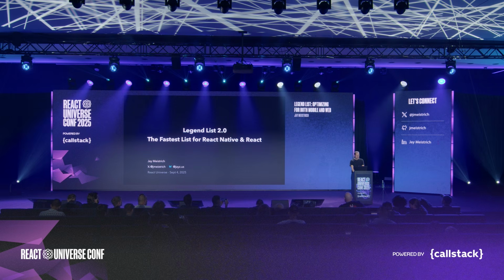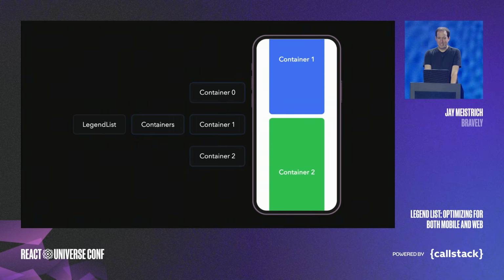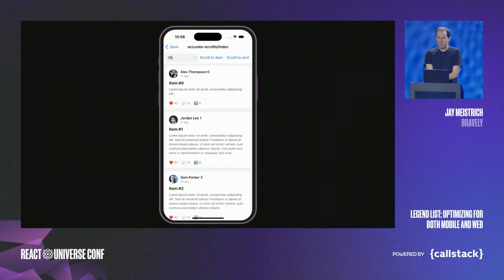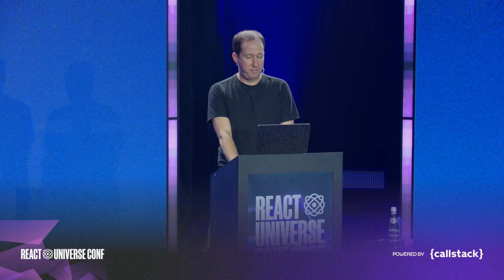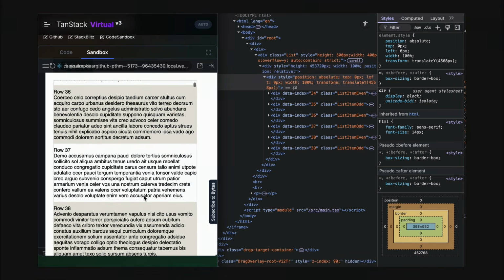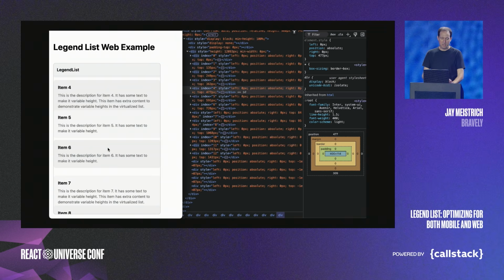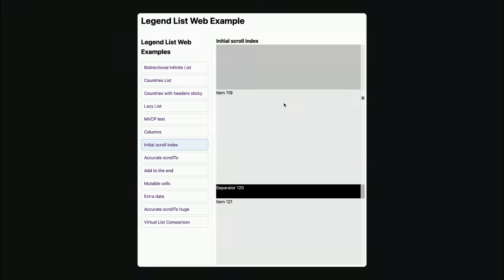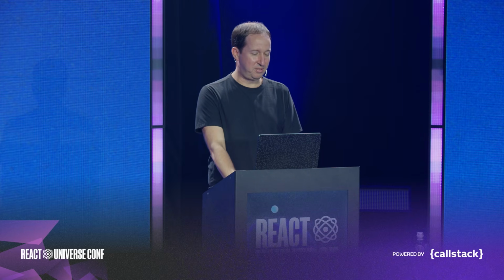Legend List: Optimizing for Mobile & Web | Jay Meistrich at React Universe Conf 2025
Legend List is optimized to be as fast as possible on both mobile and web.

In this talk from React Universe Conf 2025, Jay Meistrich (Founder of Legend, CTO of Bravely) shares the core optimizations behind Legend List v2, the fastest list implementation for React Native and React DOM. Many of the optimizations, like signals and minimizing renders, are shared across platforms, but there are also key differences in how lists are measured, ordered, and rendered on the web.

Skip the intro ⏩ 0:39

🔹 How container recycling and minimizing renders improve performance on mobile and web
🔹 Why MVCP (Maintain Visible Content Position) is critical for smooth scrolling and accurate `scrollToIndex`
🔹 Differences between React Native and web implementations, from DOM reordering to GPU limits
🔹 General optimization tips and tricks for making React apps scroll faster and feel more responsive

Follow React Universe Conf on X to stay up to date 🐦